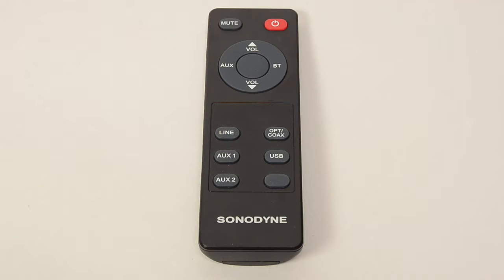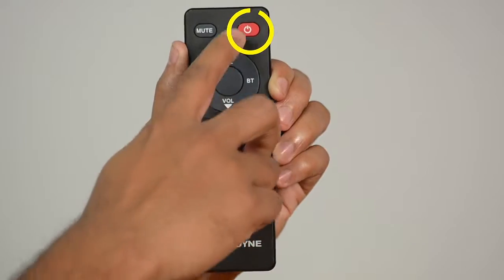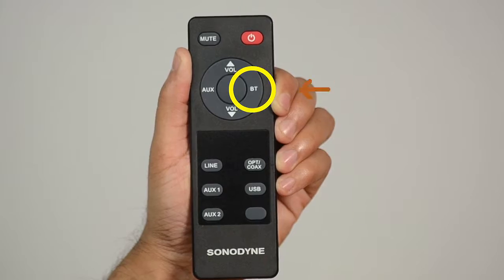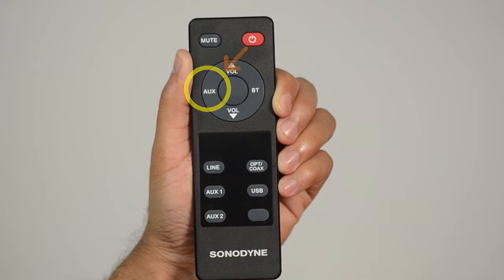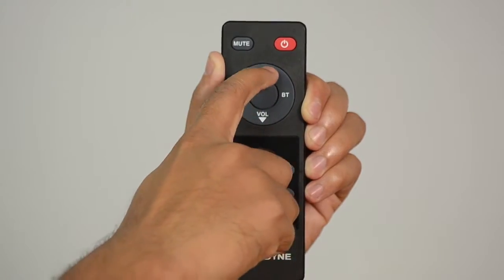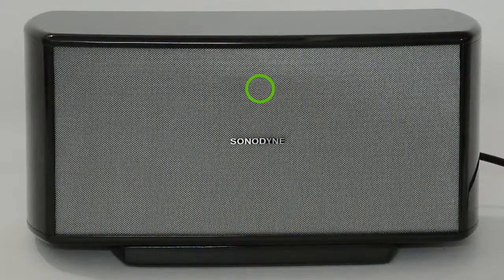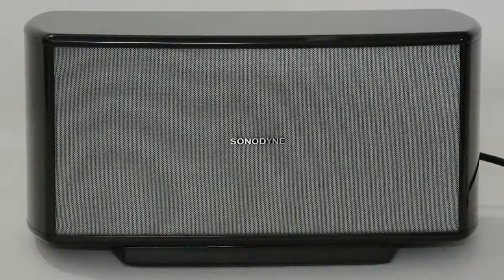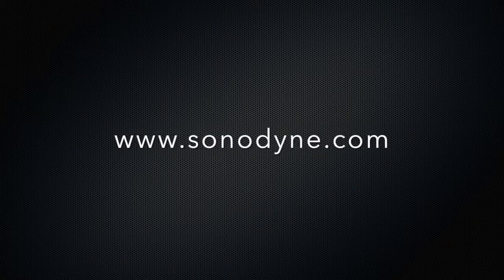Sonomate using the remote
This video is about Sonomate using the remote